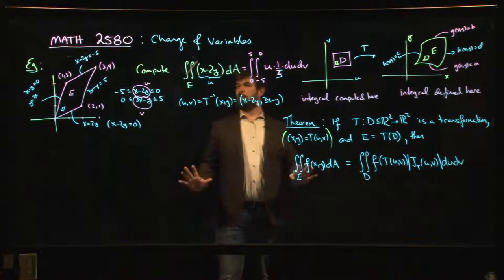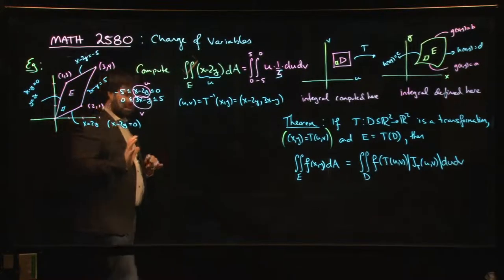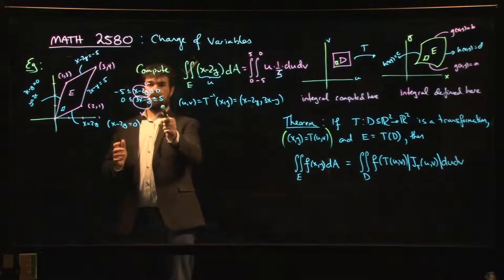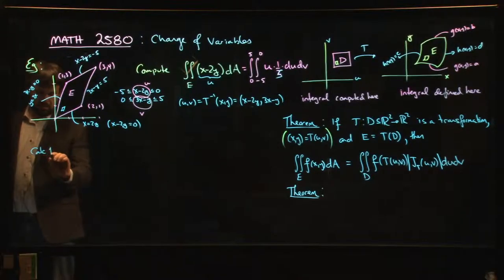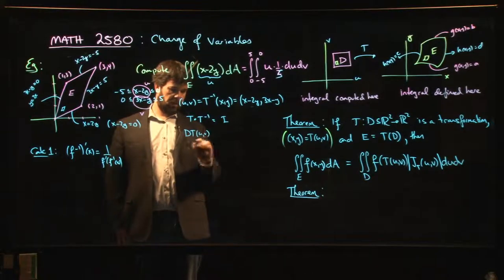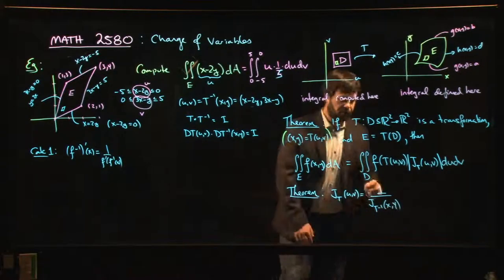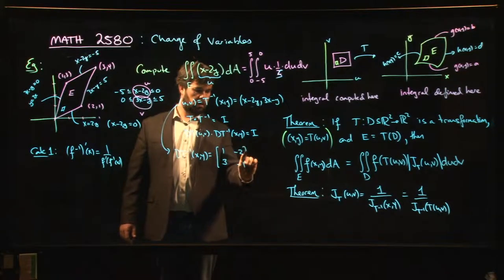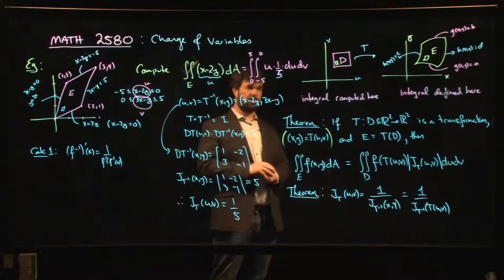Working with the inverse transformation (a shortcut!)